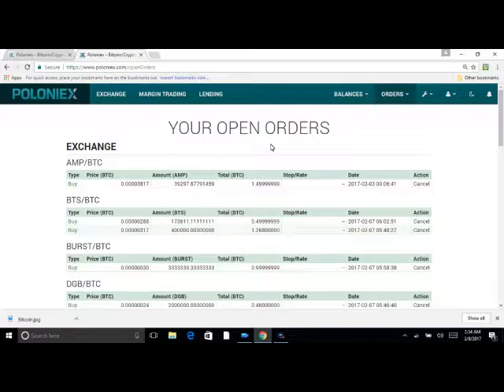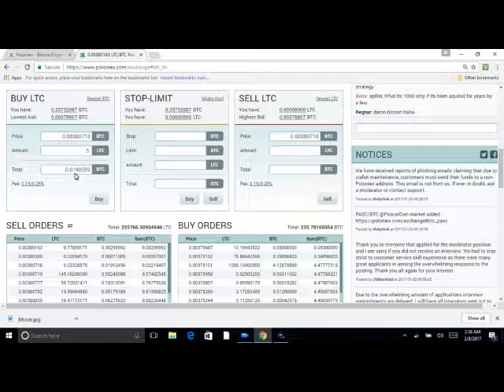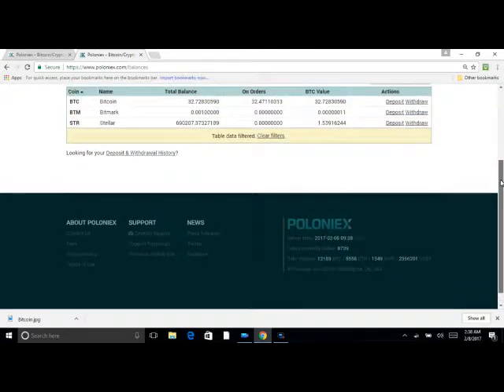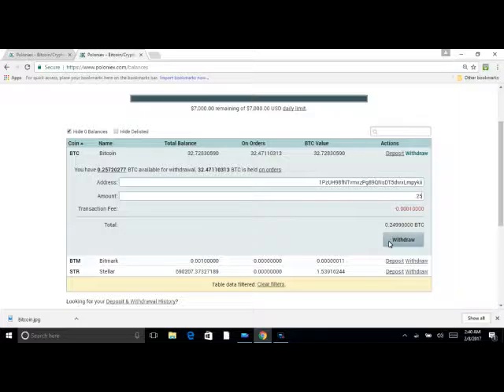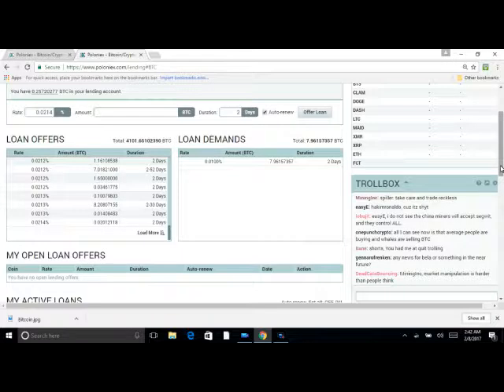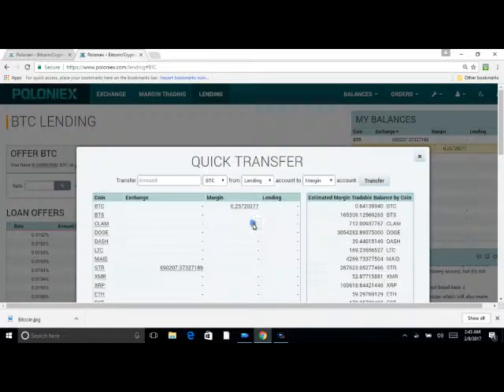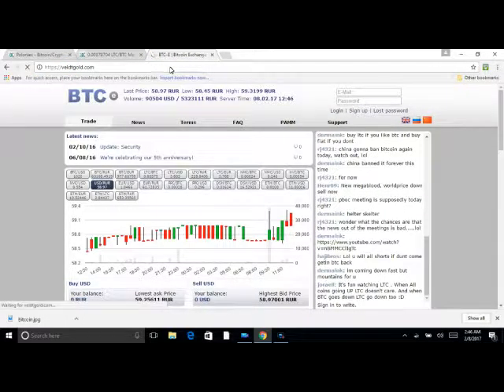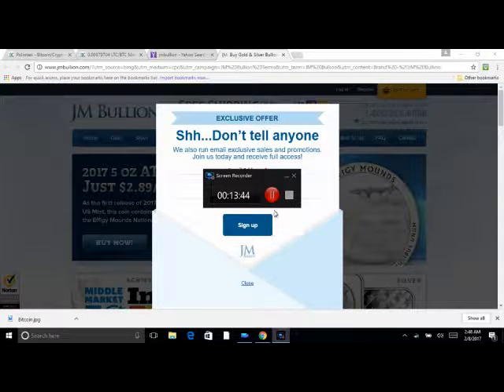Bitcoin Basics Part4 (the Exchange)